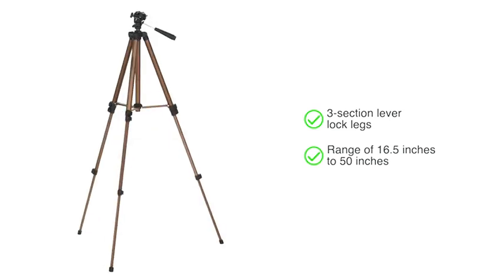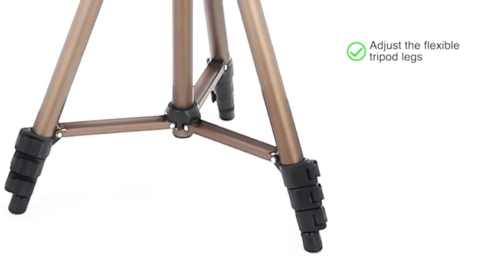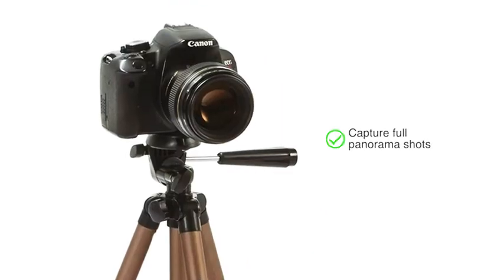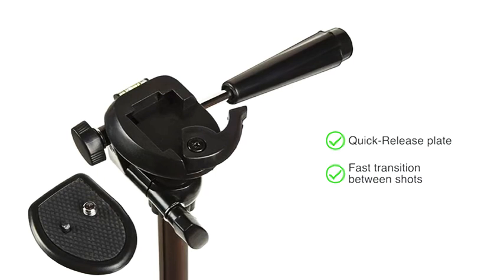AmazonBasics 50-Inch Lightweight Tripod with Bag